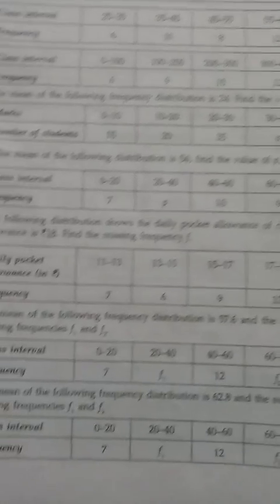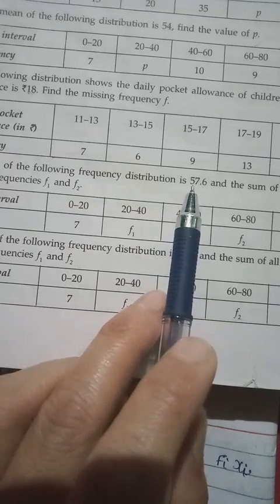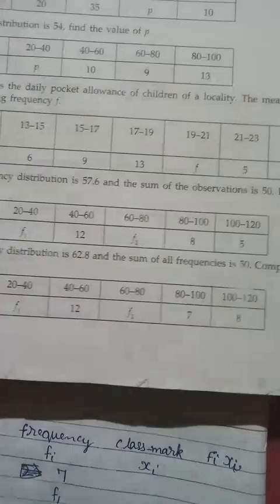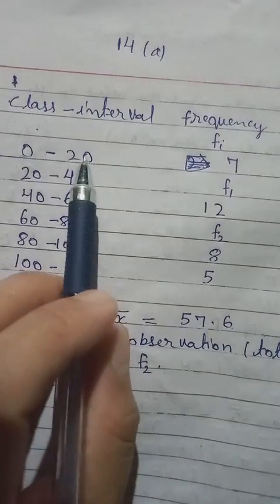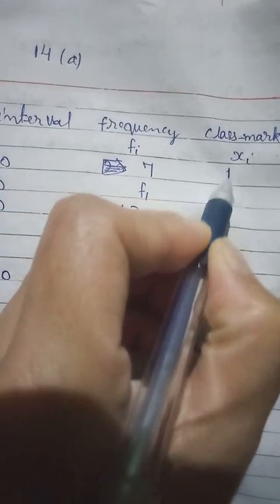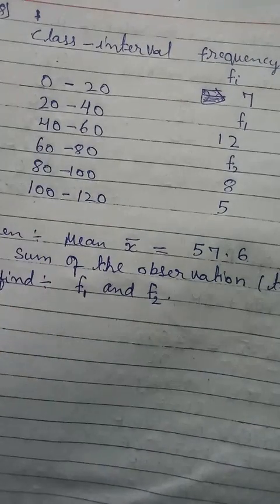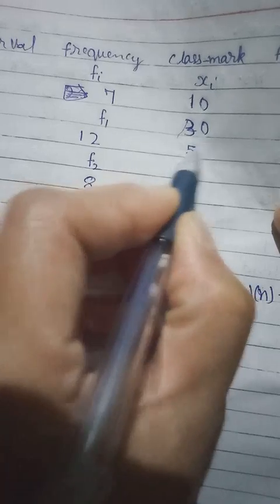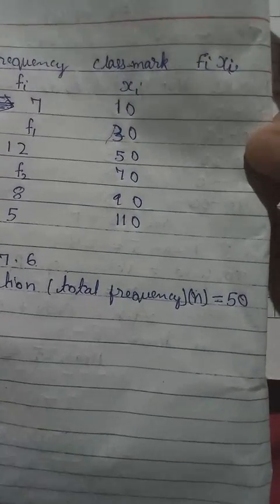class X maths ex 1 4 a .Q8. finding missing frequencies f1 and F2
statistics . direct method. mean . MBOSE. Felishia Susngi